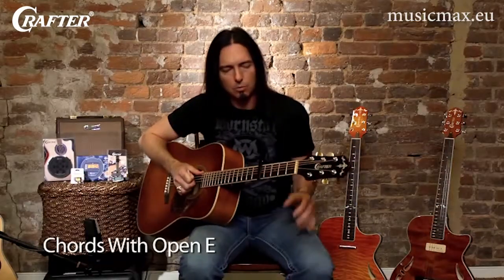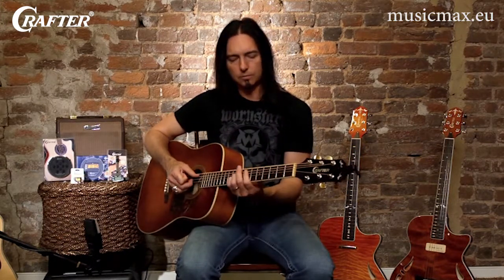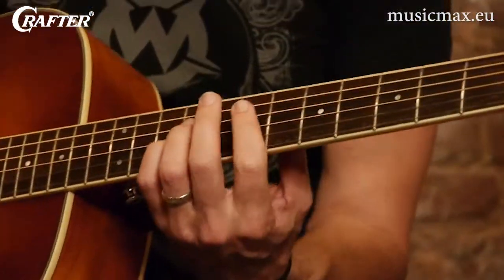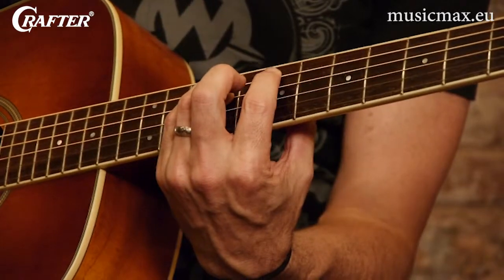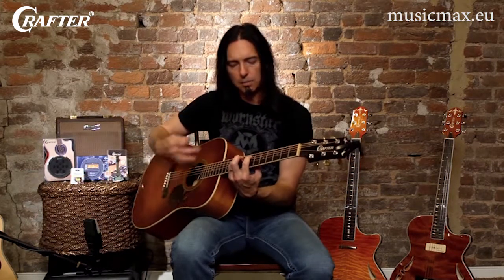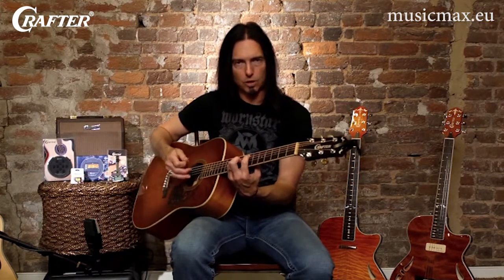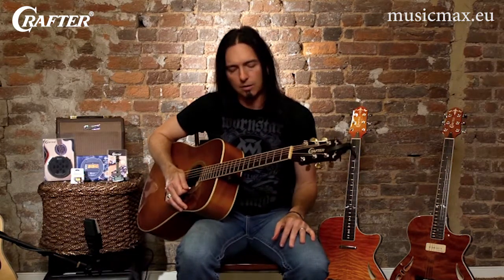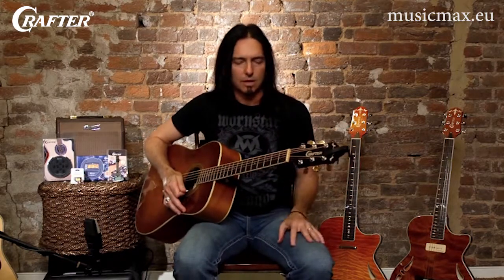Crafter Guitars | Chords With Open E